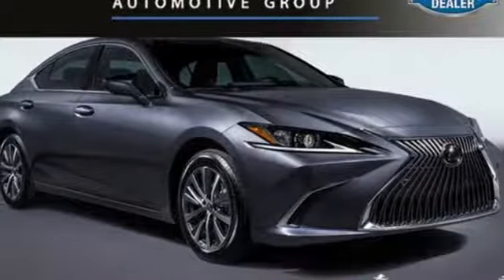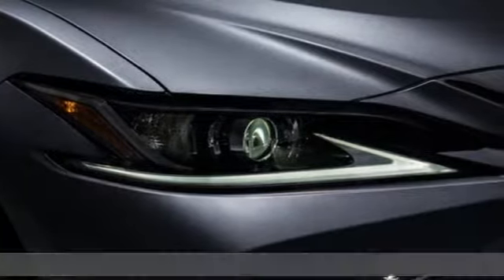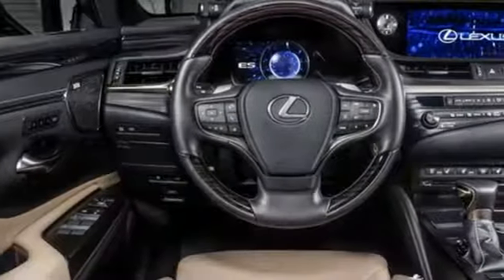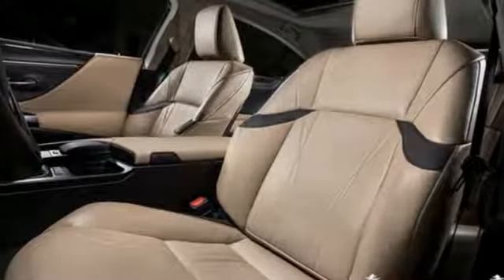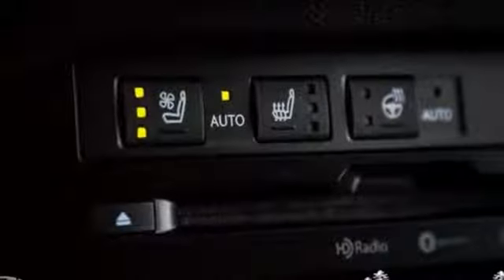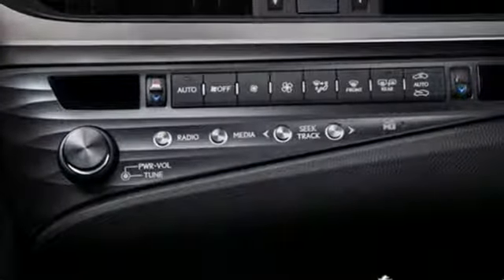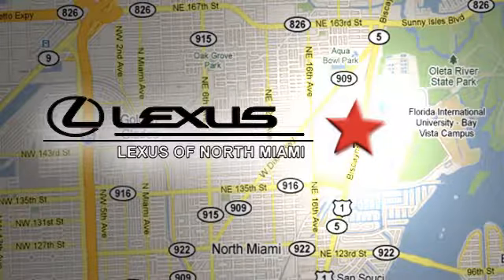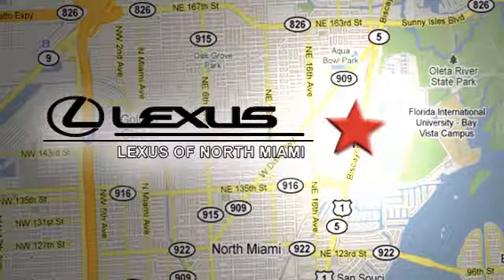New 2019 Lexus ES Miami, FL #9218700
Year: 2019
Make: Lexus
Model: ES
Trim: 350
Engine: 3.5L V6 DOHC Dual VVT-i 24V
Transmission: 8-Speed Automatic
Color: Gray
Interior: Chateau Nuluxe (Ld)
Stock #: 9218700
VIN: 58ABZ1B13KU016980
Nebula Gray Pearl 2019 Lexus ES 350 FWD 8-Speed Automatic 3.5L V6 DOHC Dual VVT-i 24V Chateau Nuluxe (Ld).brbrRecent Arrival! 22/33 City/Highway MPG

Address:
14100 Biscayne Blvd